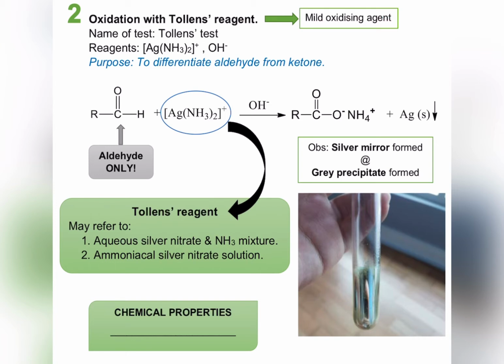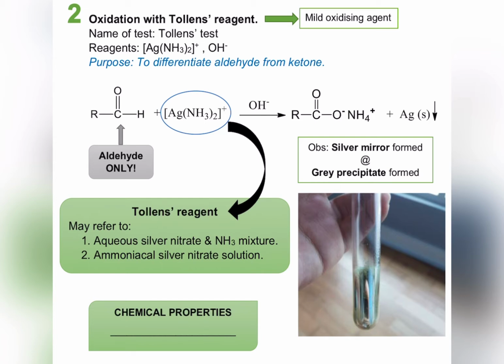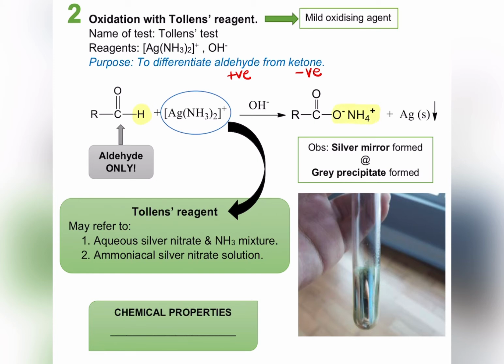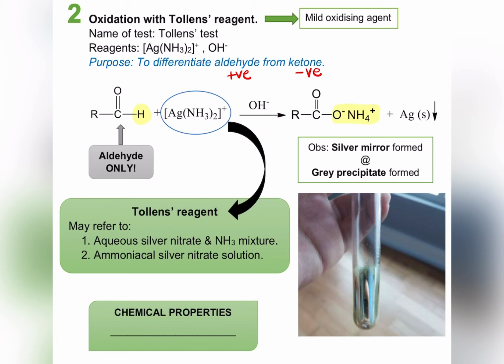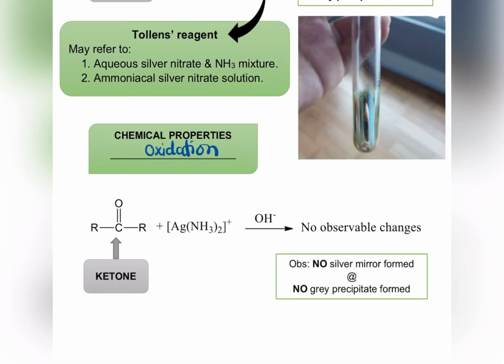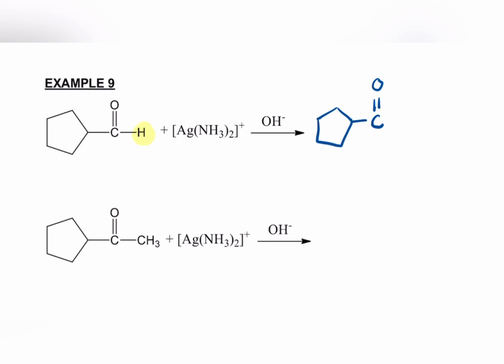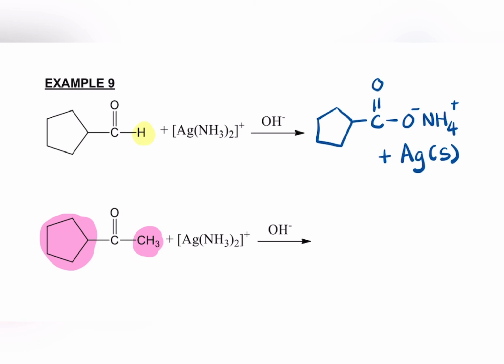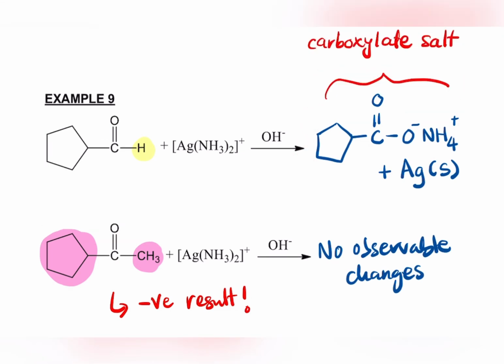Tollens’ Test (Chapter 6; Part 8)